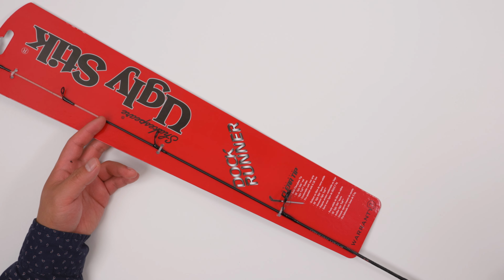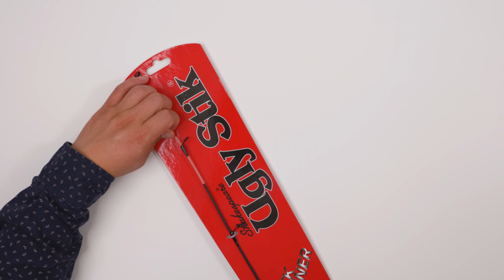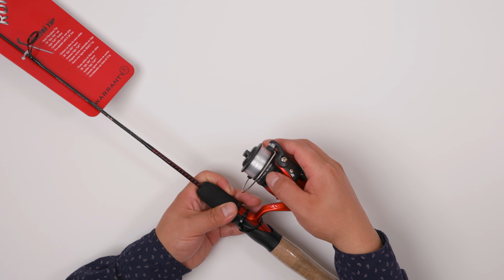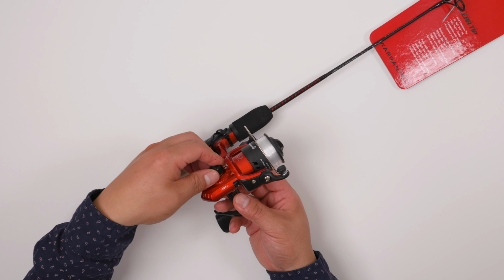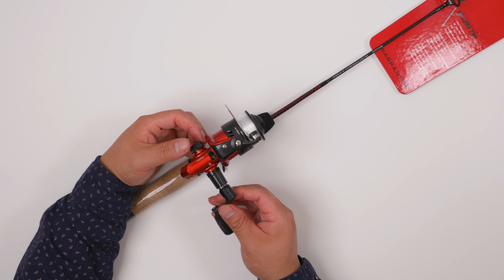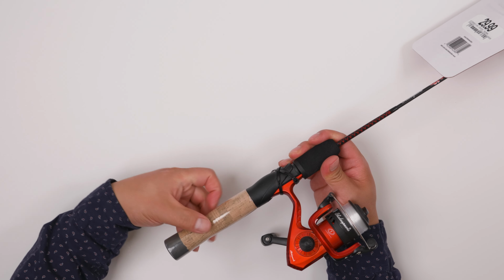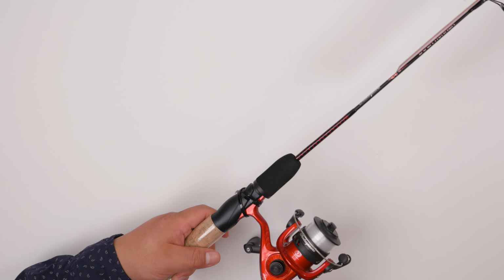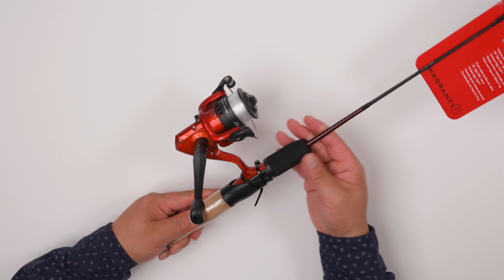Ugly Stick fishing combo for kit review